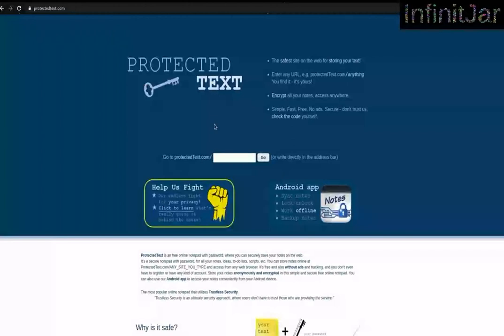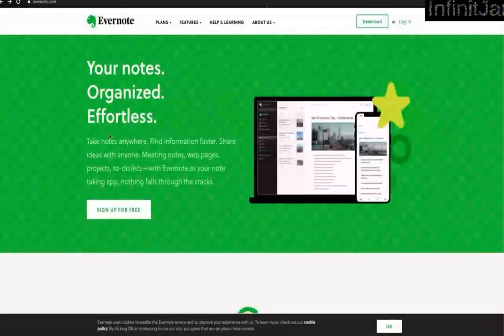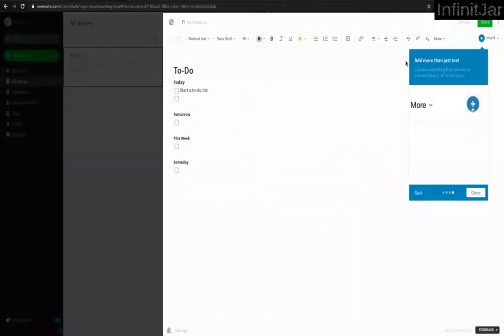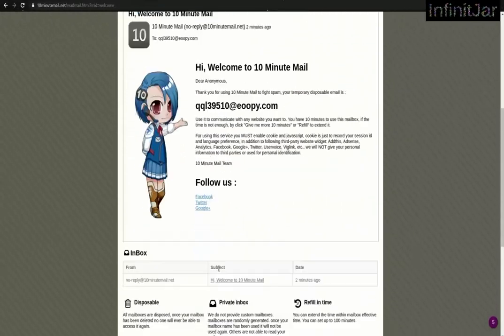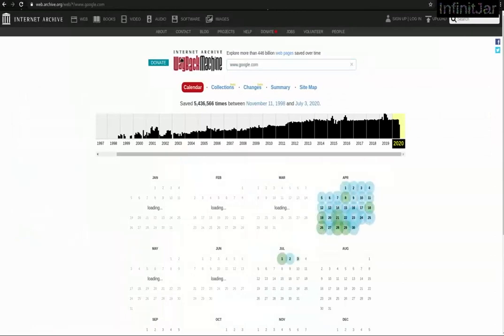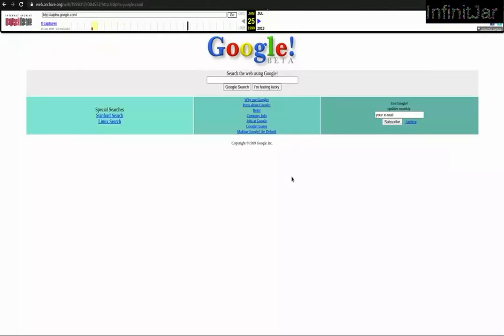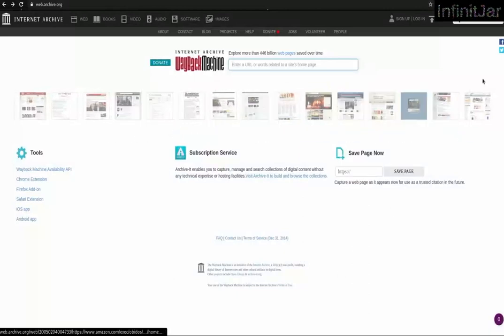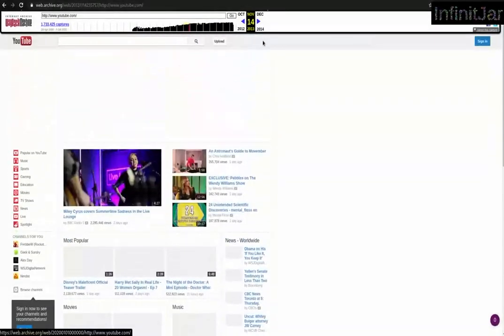4 Handy Websites plus example |Wayback Machine |Protected text/EverNote |Corrupt a file |10 min mail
All these websites are awesome to have a look at and use as needed.

Buy Bitcoin Today and get rewarded:
1.
2. Deposit and buy ZAR 500 in BTC (Luno exchange not included)
3. We both get ZAR 25.00 free BTC